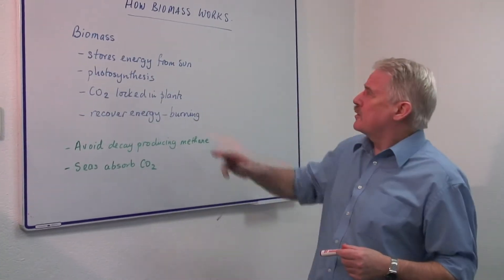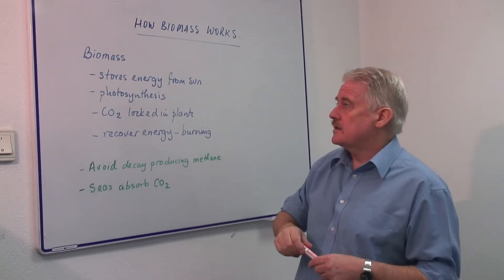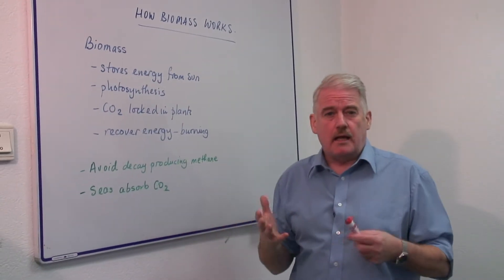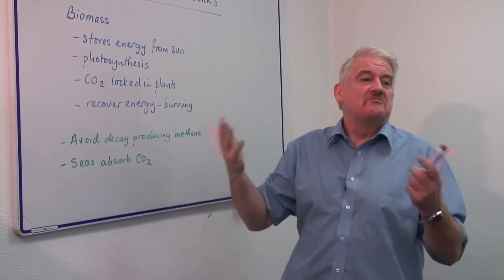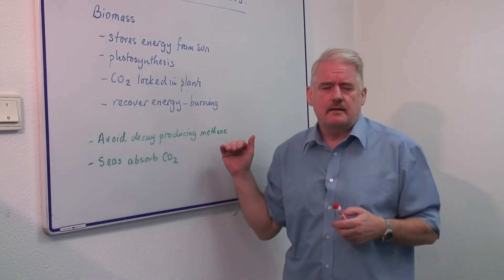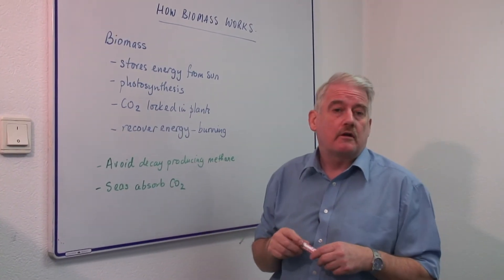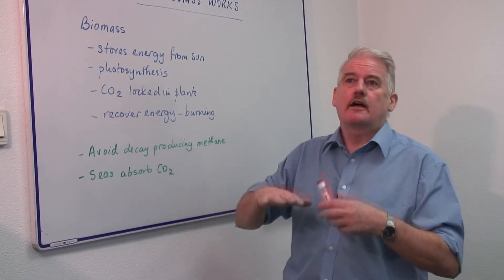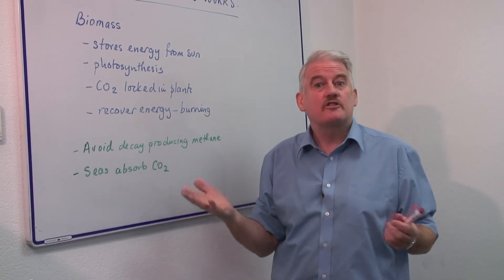Physics Help : How Does Biomass Work?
The purpose of biomass is to store energy from the sun, and it does so by using the process of photosynthesis to prevent the atmosphere from becoming too warm. Discover how biomass stores carbon dioxide with help from a science teacher in this free video on biomass and energy.